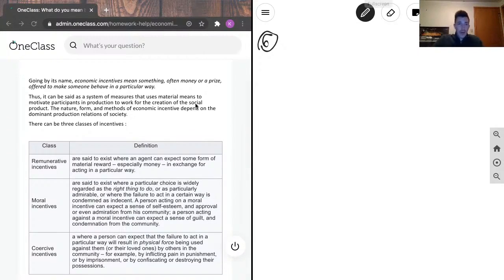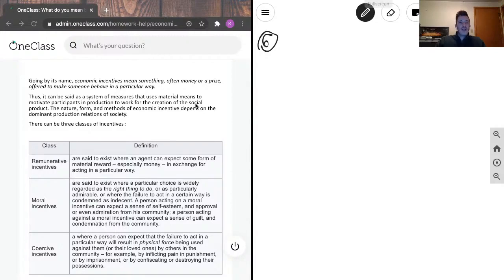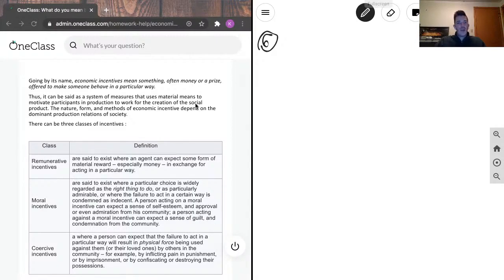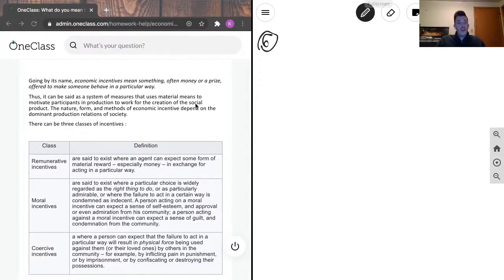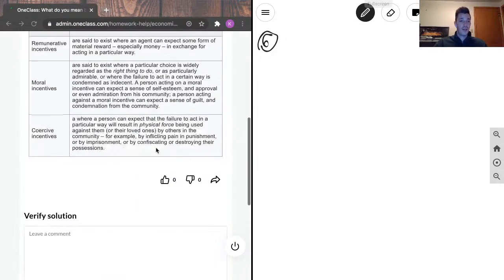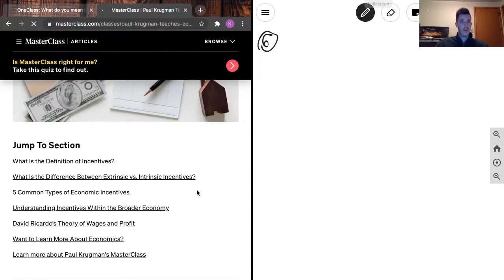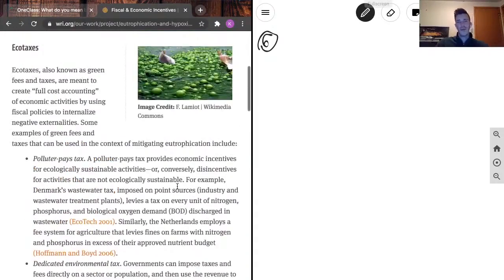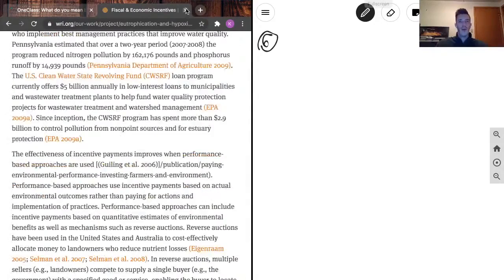What do you mean by economic incentives?